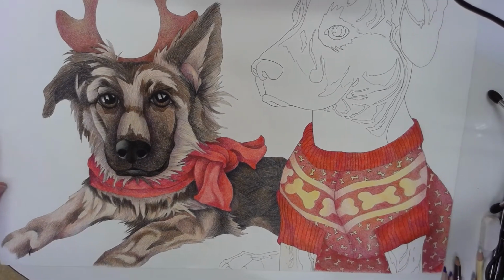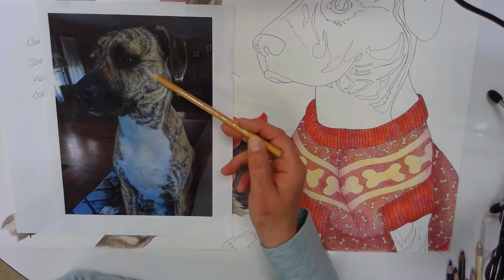Color Blocking, Saturation, & Cool Colors